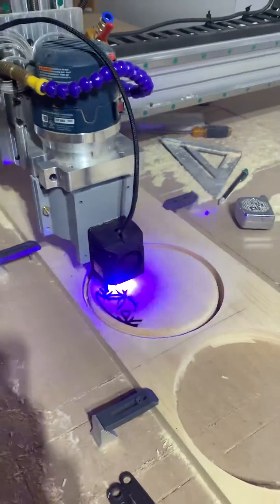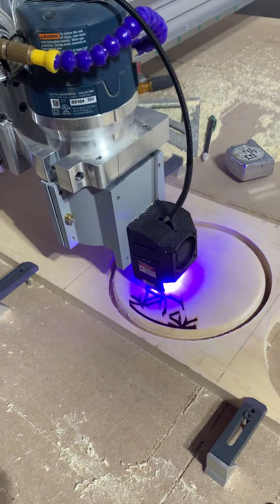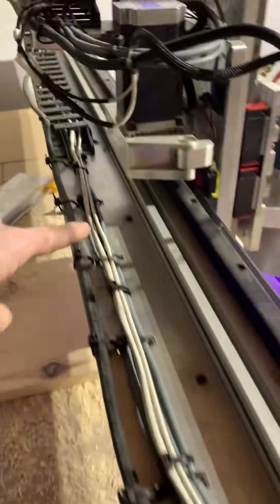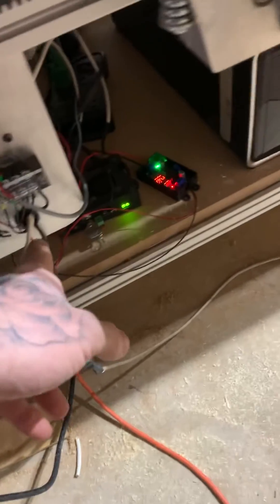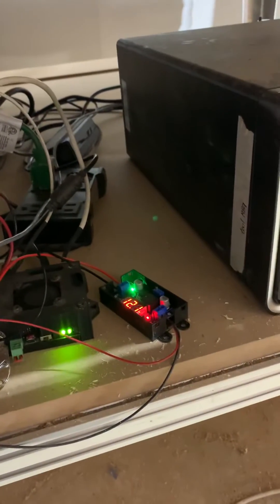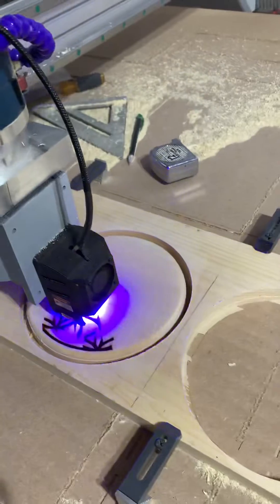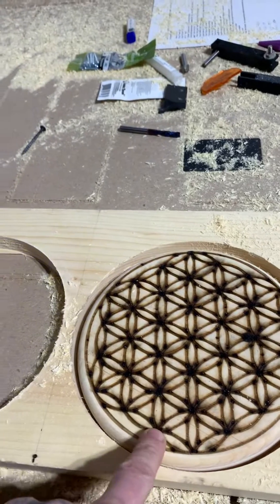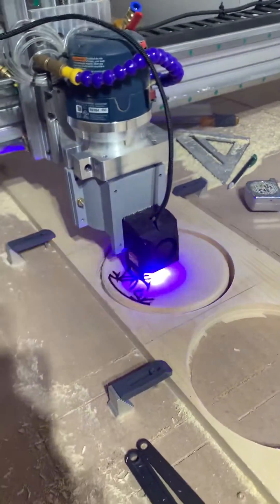Cnc4newbies 4896RP and Jtech 7w laser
We connected a Jtech 7W diode laser to the CNC4NEWBIES 4896RP CNC router with gecko G540 controller. We used the Jtech Mach3 post processor in Vcarve Pro 10.5.